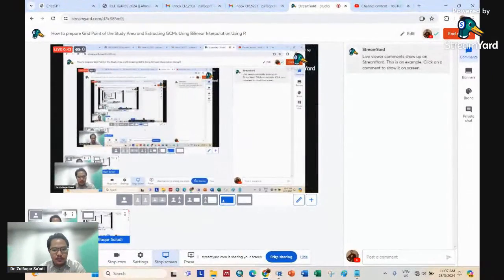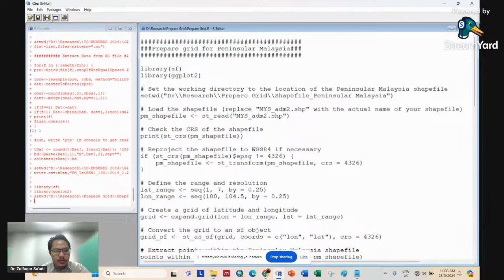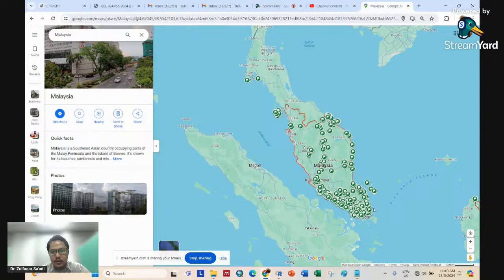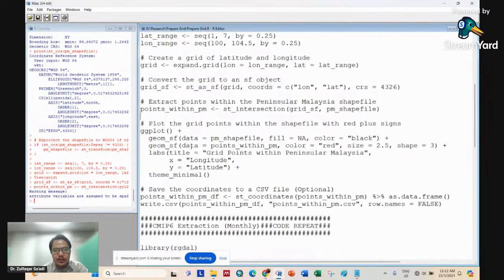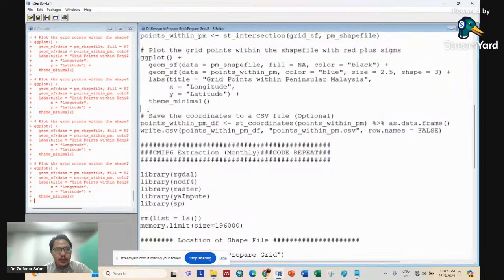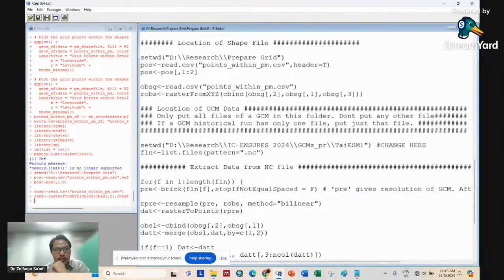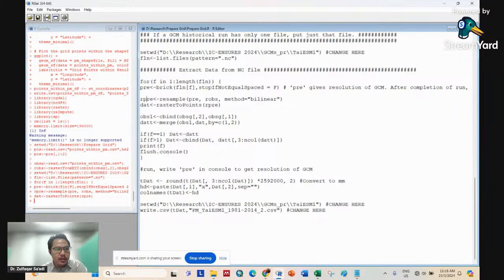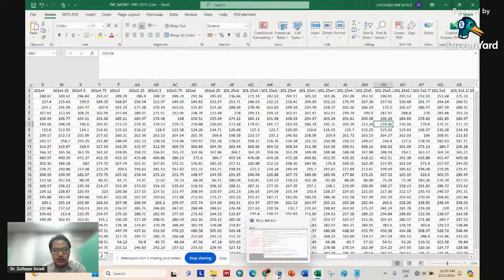How to Prepare Grid Point of the Study Area and Extracting GCMs Using Bilinear Interpolation Using R